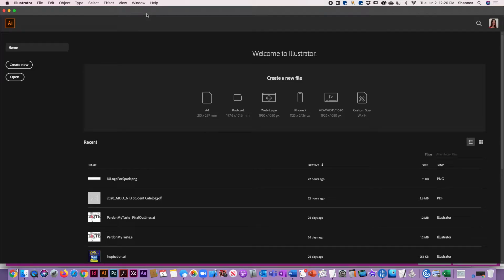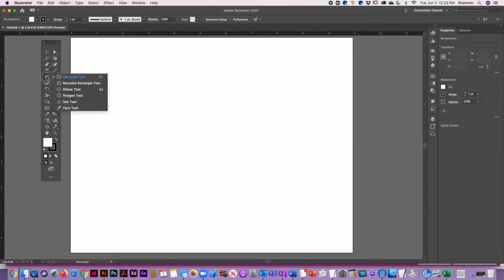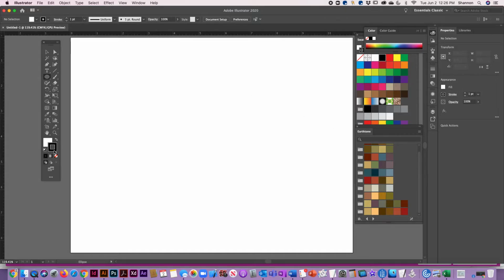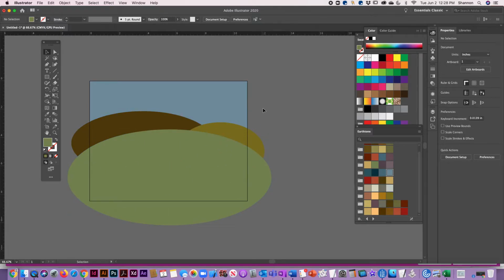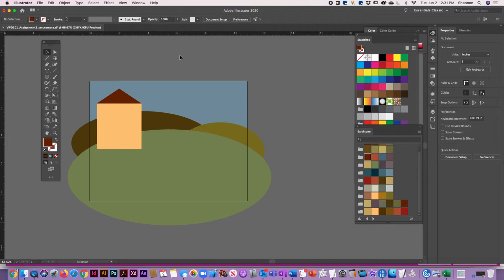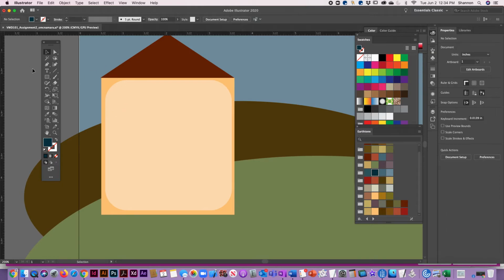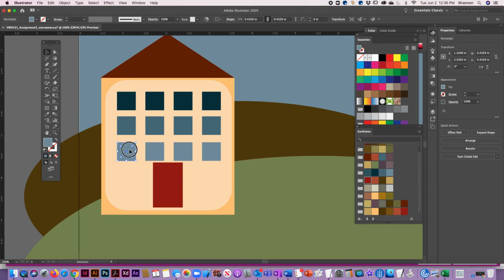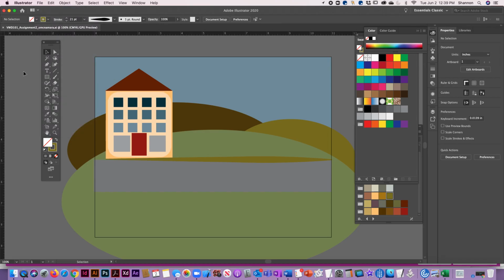Adobe Illustrator - Won't You Be My Neighbor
Creating a neighborhood scene in Adobe Illustrator